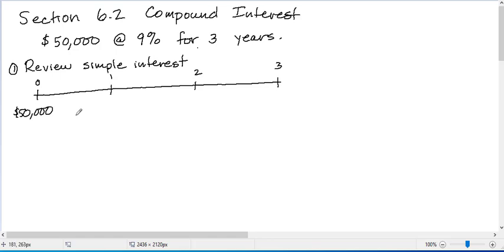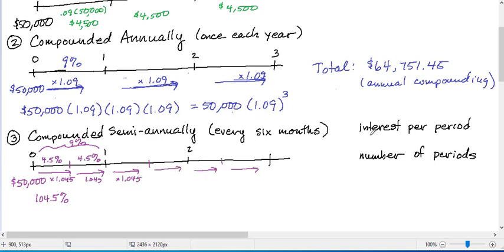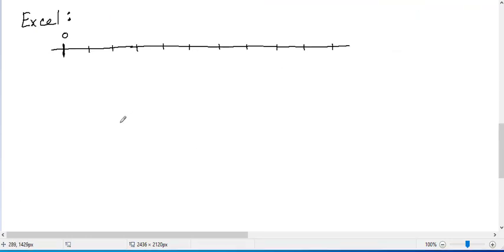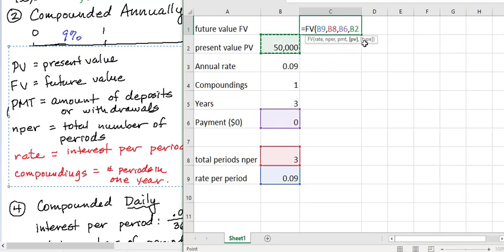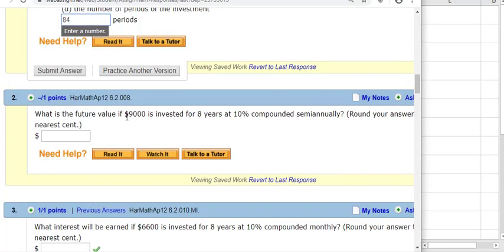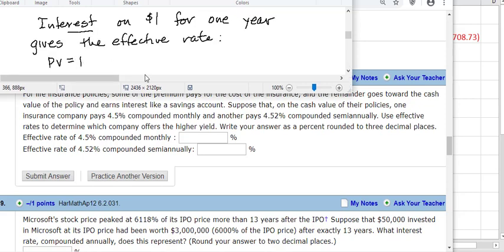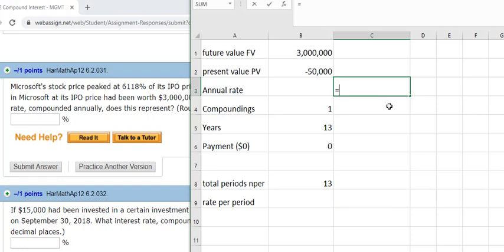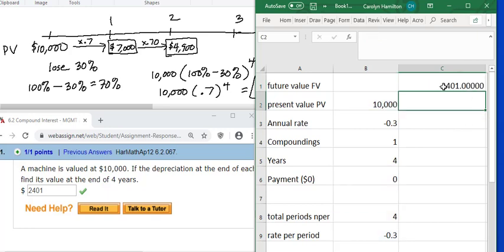MGMT 2240 Lecture 6.2 Compound Interest